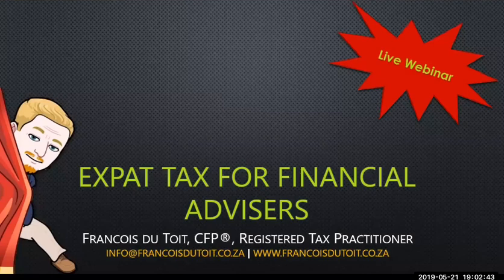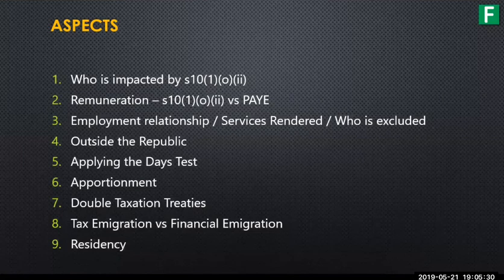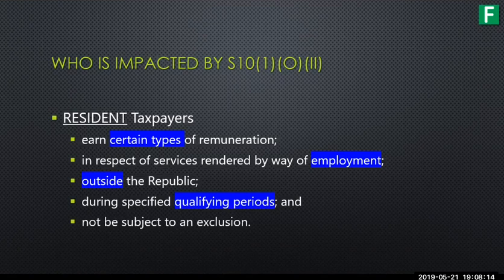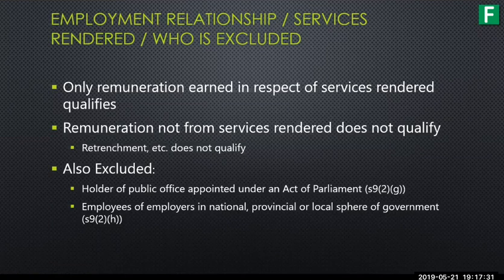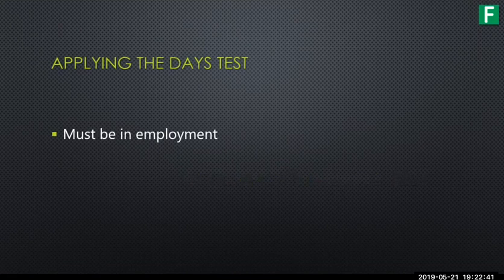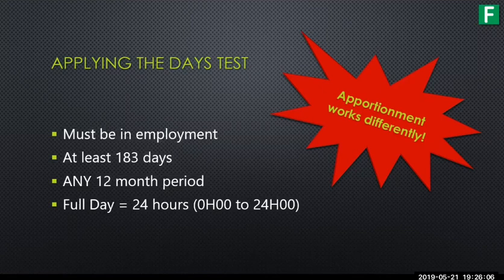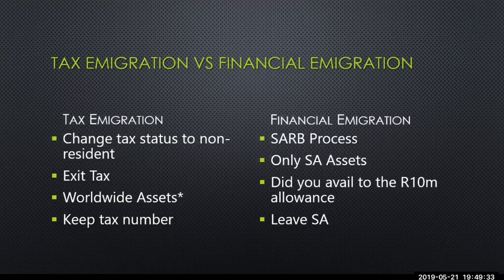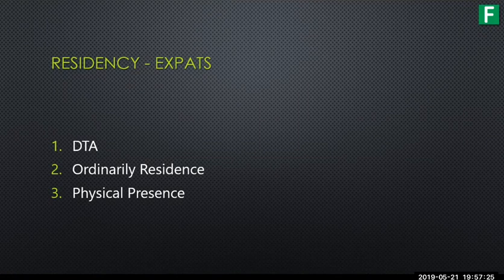Expat Tax for South African Financial Advisers by Francois du Toit, CFP® - Recorded Webinar May 2019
In 2017, Treasury moved to repeal the exemption afforded for foreign employment (Section 10(1)(o)(ii) of the Income Tax Act). After consultation with a variety of stakeholders, it was decided to exempt the first R 1 million of foreign income and income above the R 1m exemption will then be taxed according to the South African Tax Tables. The 183 days and 60 days requirements must still be met.

This change has left many South African expats at a loss with what they should do. They turn to their financial advisers and tax practitioners for help and guidance.

We receive many requests to assist financial advisers with these questions and decided that a short webinar on the matter will be highly beneficial to anyone interested to learn more about where we are and what options clients have... and importantly which options to consider.

The aim was to cut through all the technicalities and make it as easy as possible for financial advisers to help and assist their expat clients with guidance and to refer them to right tax experts to help.

The purpose of the video is to provide information only and to clarify certain aspects.  Nothing contained in this video must be construed as advice.  For information and education purposes only.

Connect